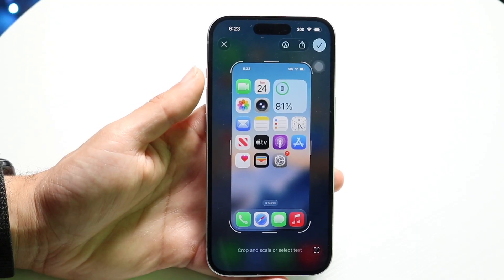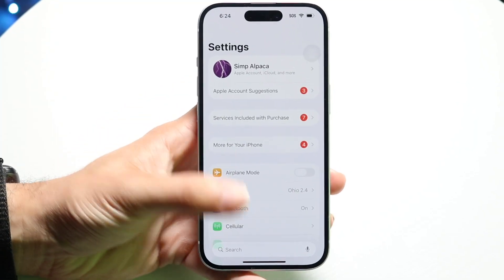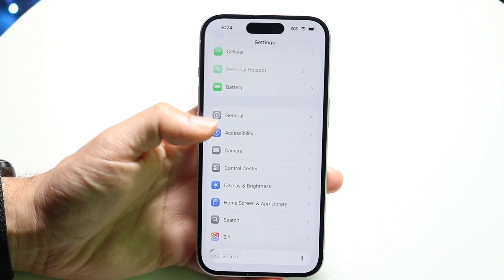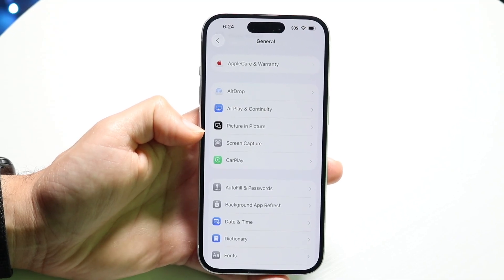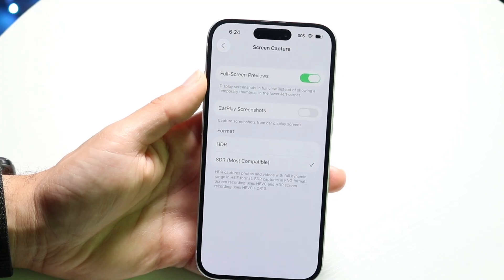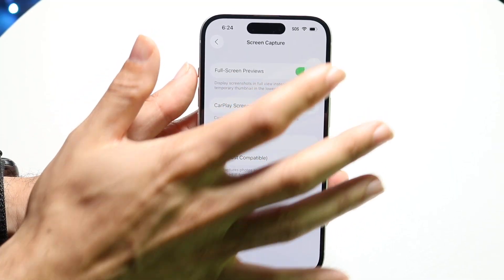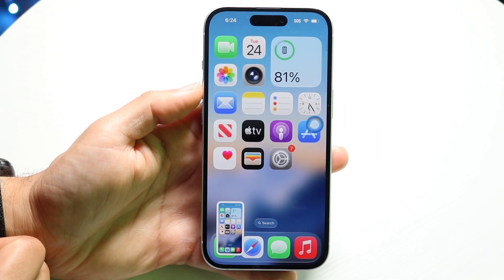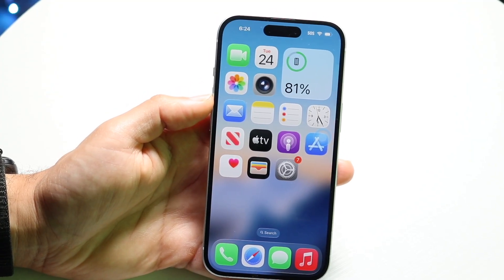How To Change iOS 26 Screenshot Back To Old View! (Change Back To Thumbnail View)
Here is exactly How To Change iOS 26 Screenshot Back To Old View! (Change Back To Thumbnail View)